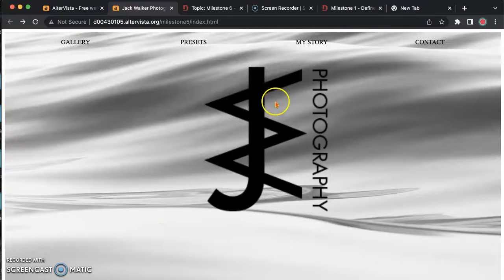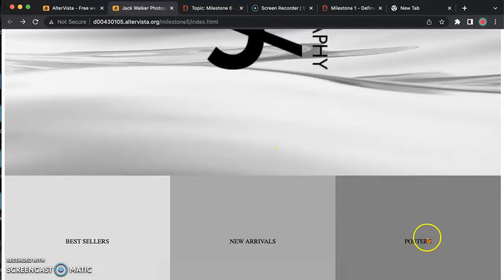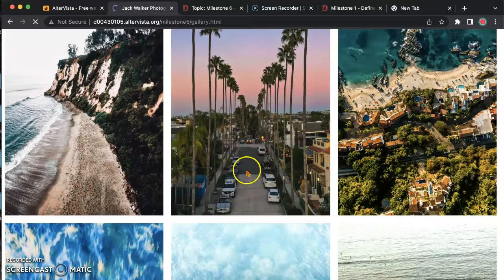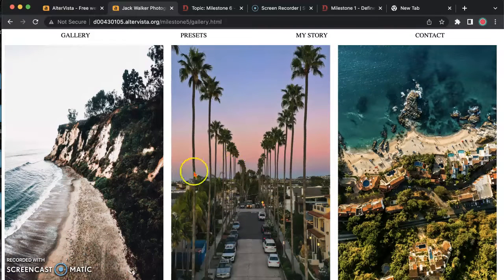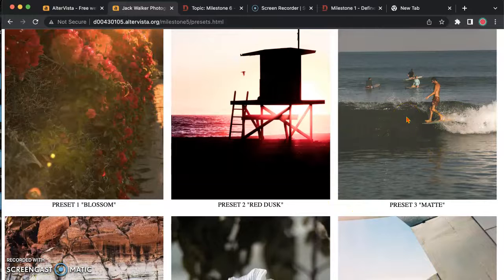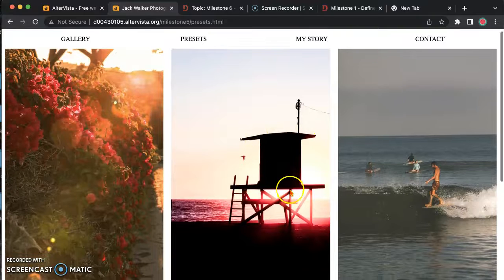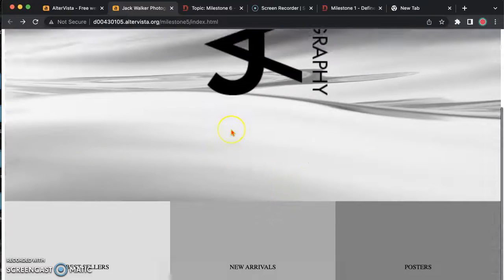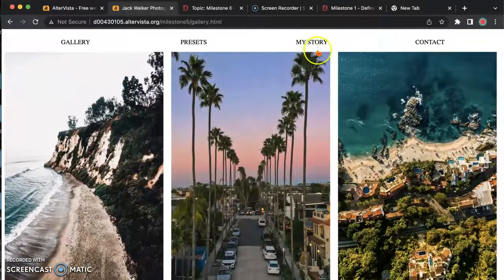Final Presentation Jack Walker